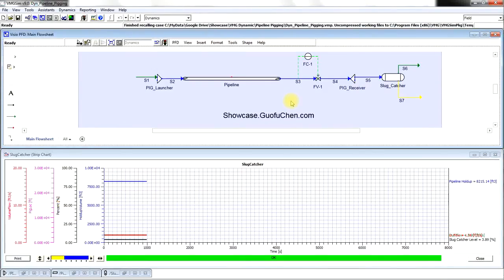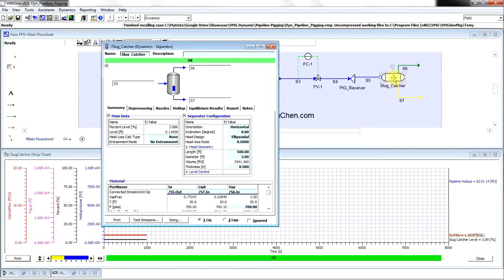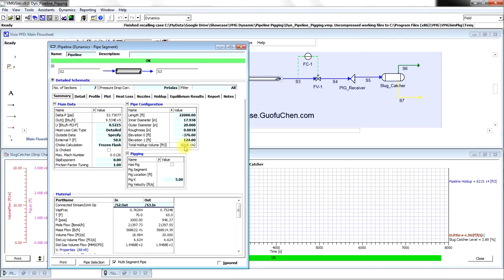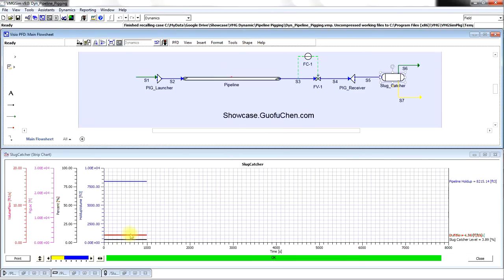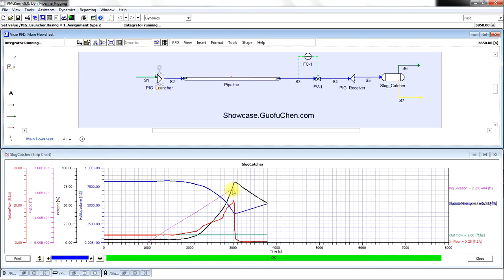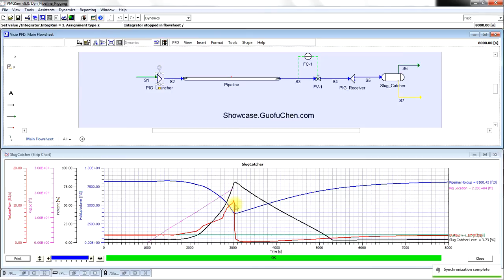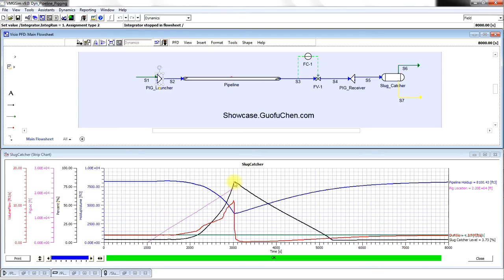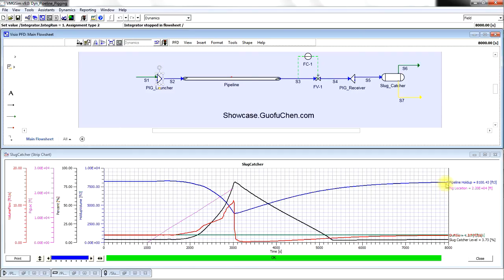Is Your Slug Catcher Big Enough for Pipeline Pigging?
The Challenge
Pipeline pigging and slug catcher modeling have been a very difficult challenge for long long time. Now thanks to VMG, we can model pipeline pigging very easily in VMG Dynamic Simulation.

The Solution
In this example, we have a pig launcher, a pipeline, a flow control valve, a pig receiver and a slug catcher. The slug catcher is a horizontal vessel, 500 ft long with a diameter of 3 ft. The pipeline is 22,000 ft long with a diameter of 20". The pipeline profile can be found in this table.

Currently the pipeline has a total holdup liquid volume of 8215 ft3 and the slug catcher liquid level is about 4%. Since what comes in the slug catcher is almost the same as what goes out, the liquid level remains fairly constant. Now let us launch the pig in the pig launcher.

Dynamic Simulation
The pink line is the pig location. After about 2000 seconds, it is received in the pig receiver. The red line is the liquid goes to the slug catcher. As the pig moves along the pipeline, more and more liquid flows to the slug catcher. After the pigging is finished, the flow to the slug catcher almost drops to 0 and then it slows goes back to its normal rate. The green line is liquid flowing out the slug catcher and it remains fairly constant. The black line is the slug catcher liquid level. At the end of the pigging process, the slug catcher liquid level reaches its highest point and then it starts to drop. The blue line is the liquid holdup in the pipeline. it seems at about 8000 seconds, the pipeline liquid holdup reaches its high point again. It is a sign that we can relaunch the pigging process.